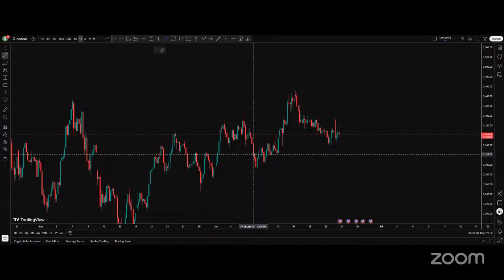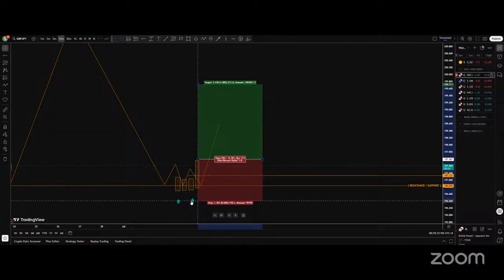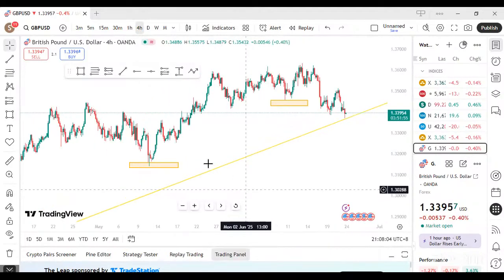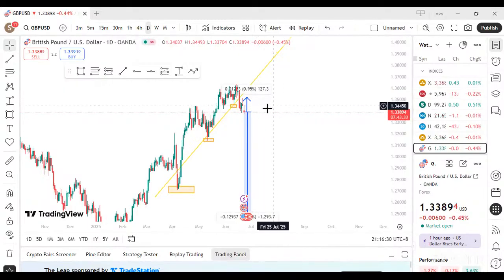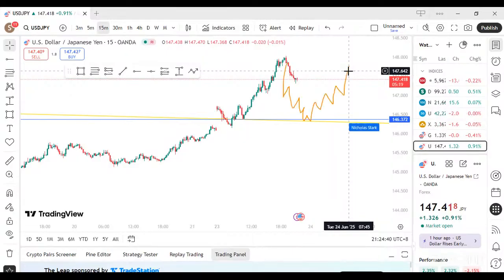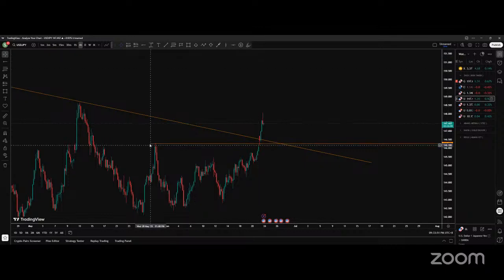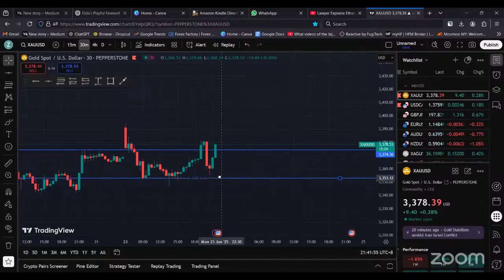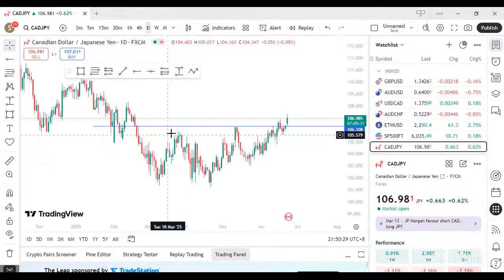SWING SETUPS ( EDU )